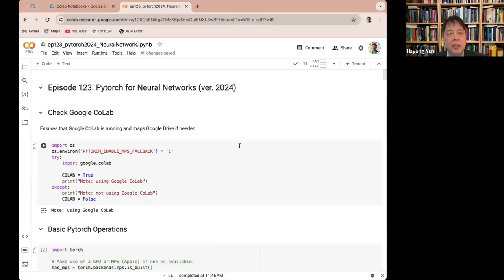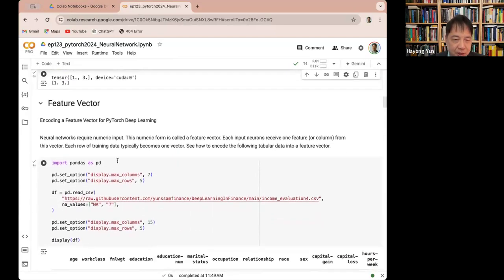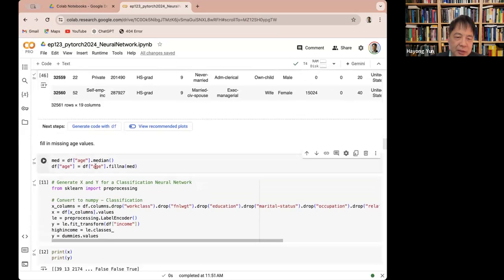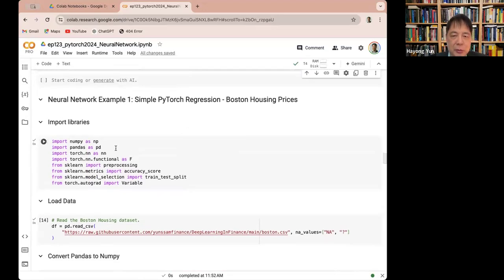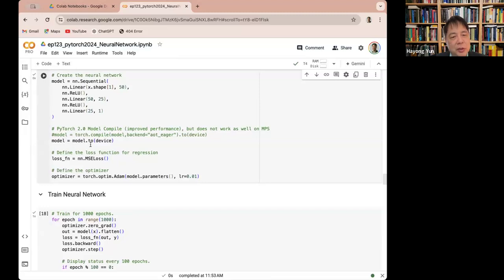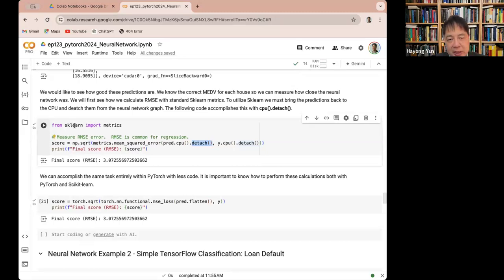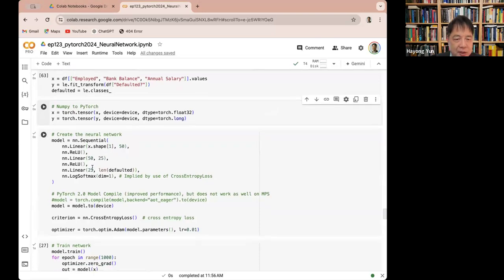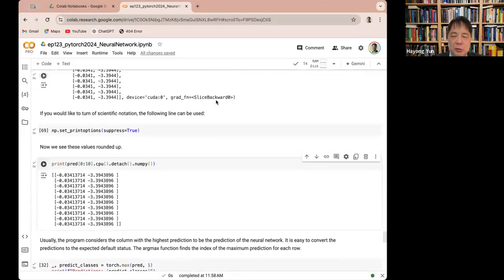Episode 123. pytorch - Neural Network (ver.2024)